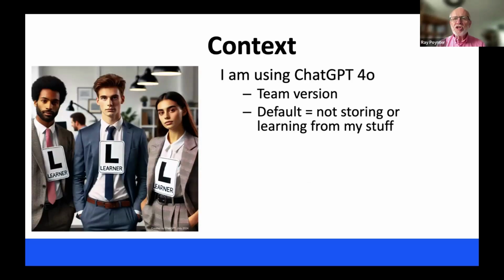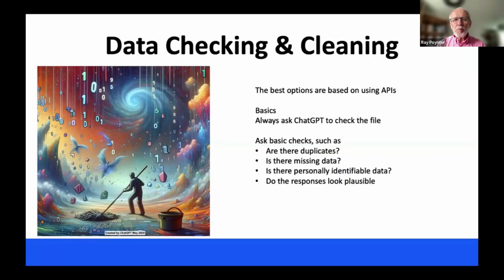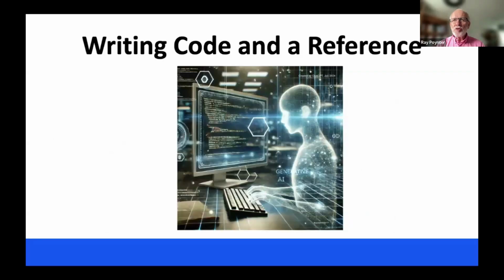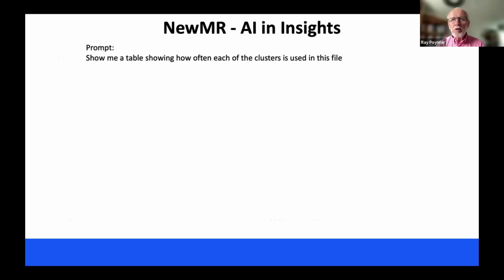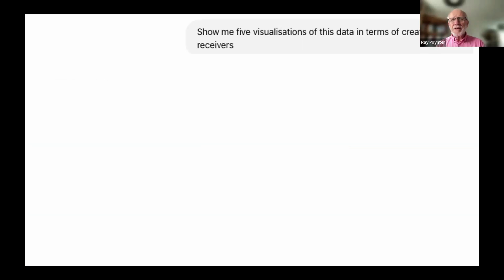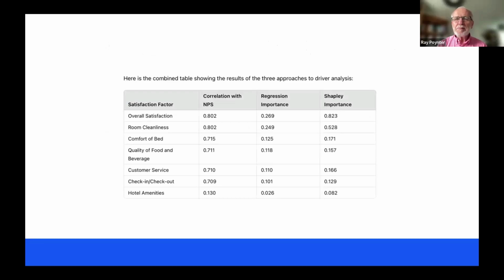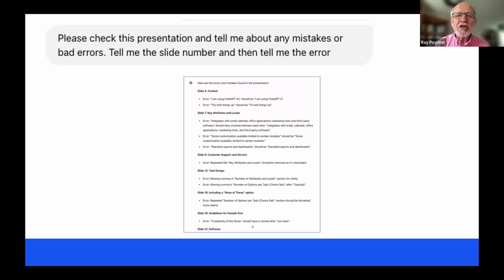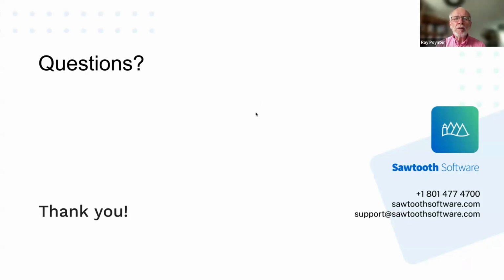Using ChatGPT as a Co-Pilot to Explore Research Data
In this presentation Ray Poynter illustrates how ChatGPT is revolutionizing how research data can be explored. Ray shows how the power of Generative AI can allow the researcher to move away from a method-first approach (for example crosstabs, cluster analysis, or regression) and towards a data-first method. In a data first method the researcher combines the research question, the data and the power of AI to allow the exploration to find and follow the messages in the data.

Ray Poynter has spent the last 45 years at the intersection of insights, research, and new thinking. He has held director-level positions with companies such as The Research Business, IntelliQuest, Millward Brown, and Vision Critical.

Ray is committed to the research and insights industry, having been a member of ESOMAR for over 30 years and is a fellow of the MRS.

In recent years Ray’s work has focused on training, writing, speaking and sharing. Ray has run training workshops for a variety of national and international organizations, including RANZ, TRS, JMRA, MRS and ESOMAR. He has written textbooks, taught at Saitama and Nottingham Universities, regularly blogs, and is active on social media.